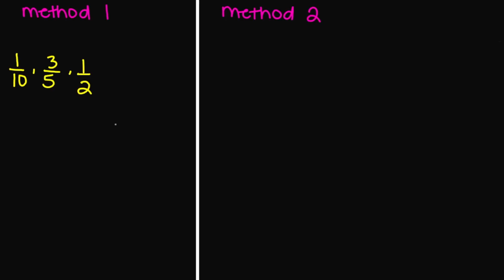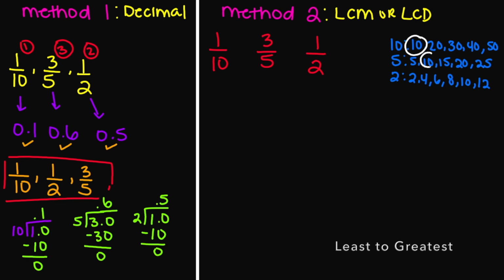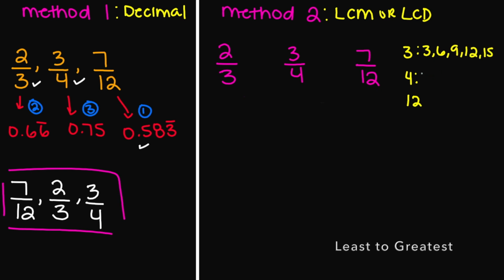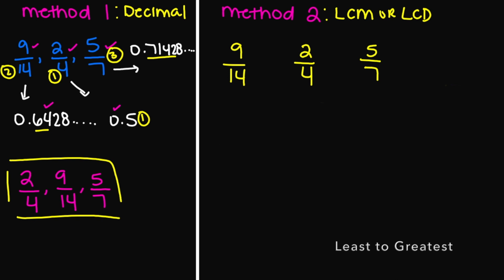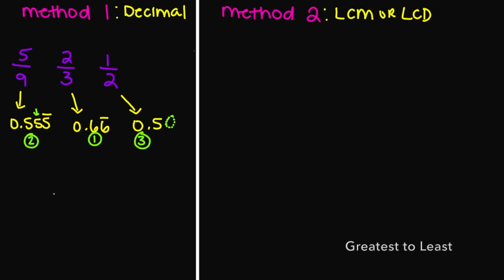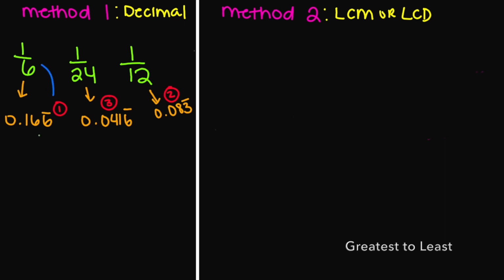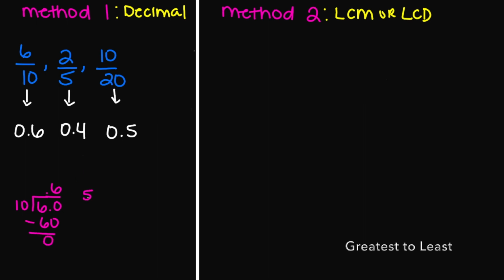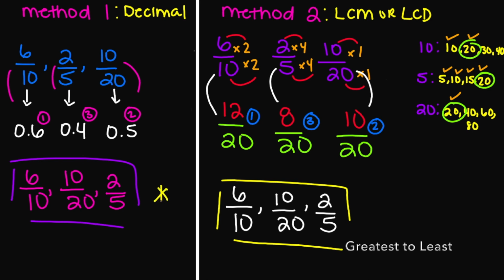Ordering Fractions | least to greatest and greatest to least (2 different methods)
Hello Everyone! Thank you for stopping by! In today's video we order fractions from least to greatest and greatest to least using 2 different methods. (1) decimal form (2) find the least common multiple or the least common denominator

As of today:
🚫 No Instagram
🚫 No Twitter
🚫 No Facebook
🚫 No TikTok

🌼Glittcee™
Pronounced: Glitt-cee